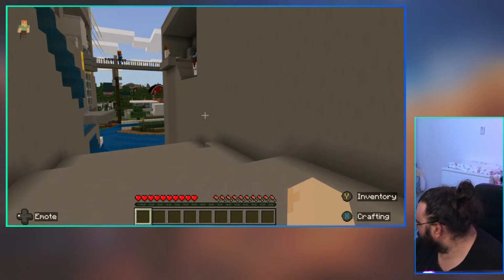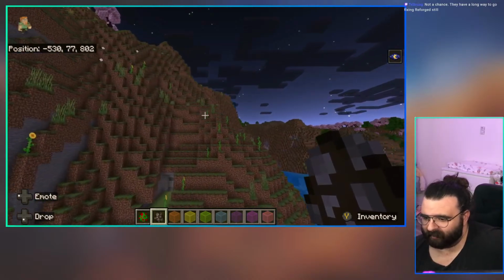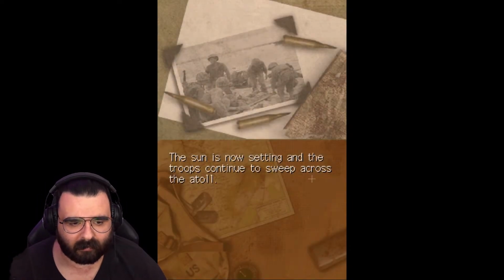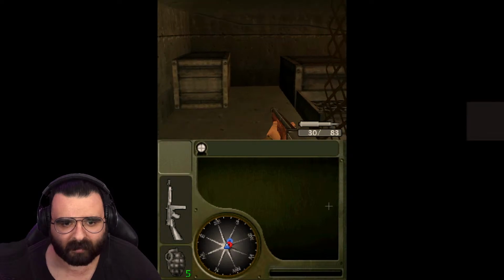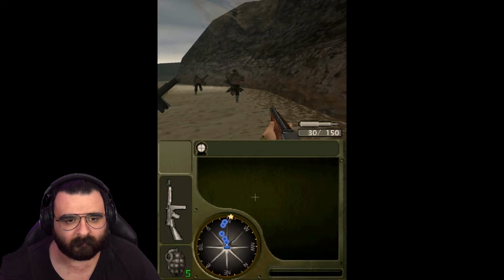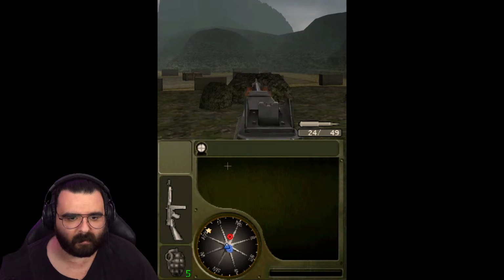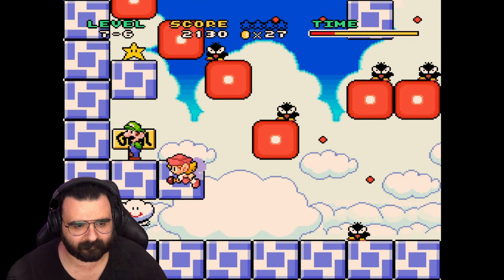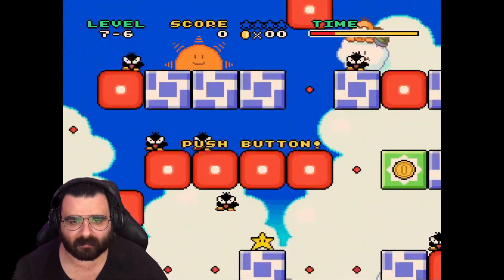DaddyStream.exe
Streaming and playing games!

SUPPORT ME